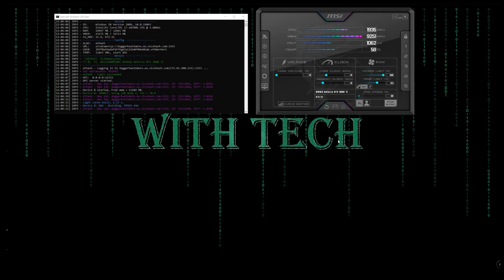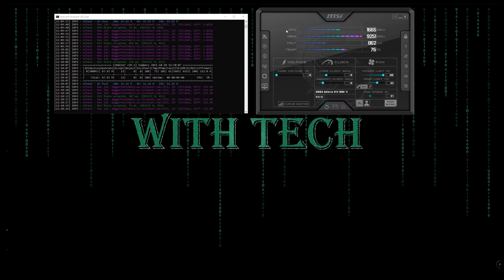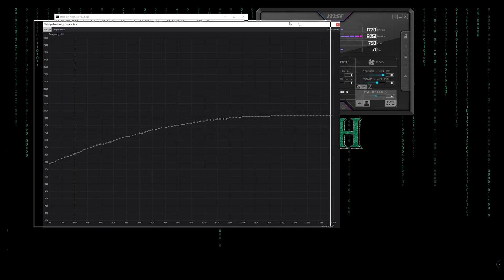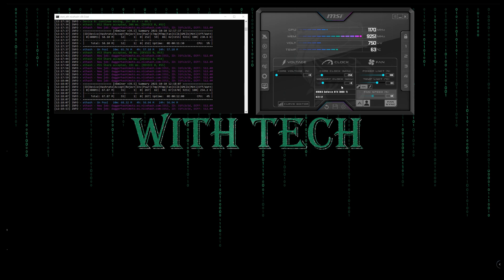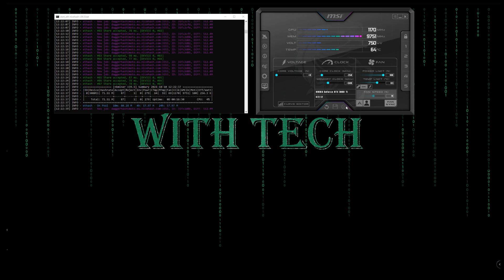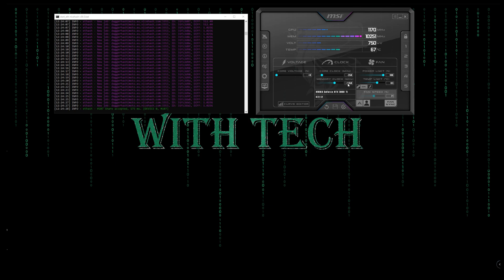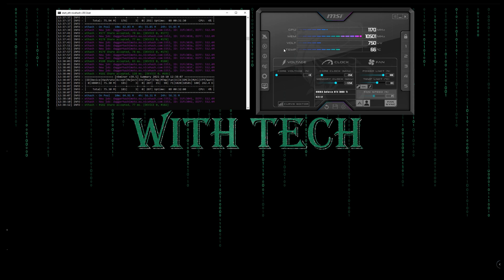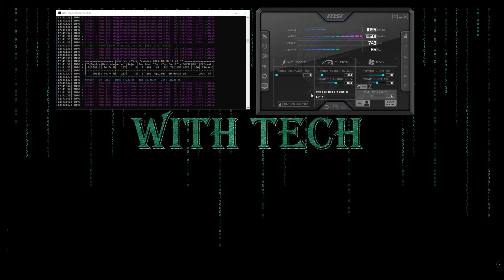How to Overclock the GPU for Mining? Overclocking Basics, tips for better mining process!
In this video, I have tried explained how to overclock the GPU for mining. It doesn't matter what GPU you own, just follow the instruction and understand the tips. I use MSI Afterburner, if you don't have it, click below to go to the download page.

Chapters:
0:00 With TECH Intro
0:11 Video Intro
0:26 Why is Overclocking important for mining?
0:37 Two important notes when you want to overclock
1:20 Overclocking terminologies
1:53 First step to overclocking -activate fan curve-
2:25 lock the core clock and the voltage
3:45 memory clock
5:08 entering first memory clock value, +500
5:57 second memory value, +1000
6:10 +1150 memory clock value and important tips
6:44 hitting +1250, +1300, and +1350 respectively for the memory clock
8:39 getting back to +1250 value for the memory clock, why?
8:56 Save your GPU overclocking profiles
9:11 Ending..